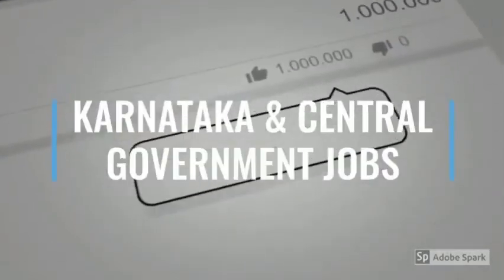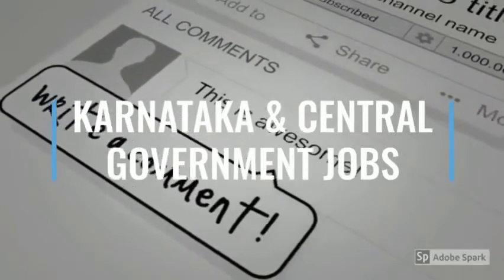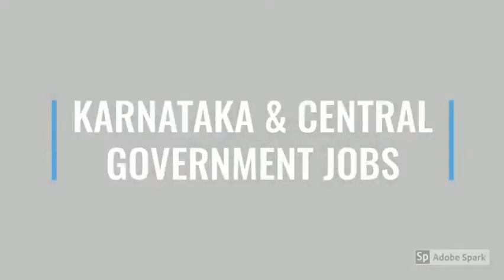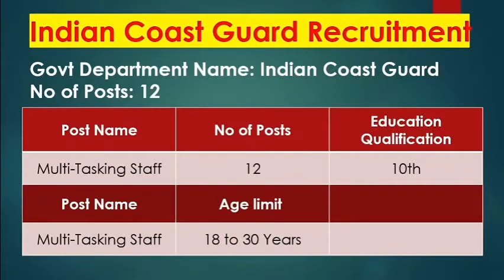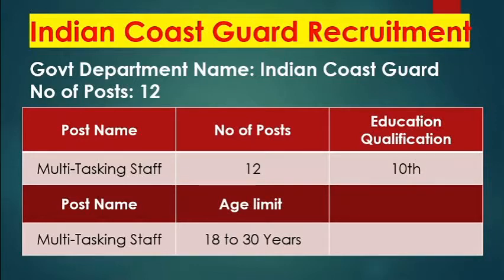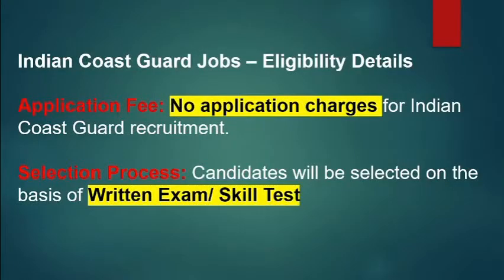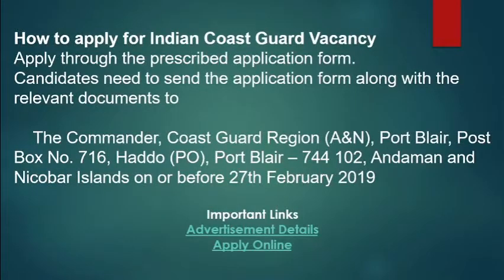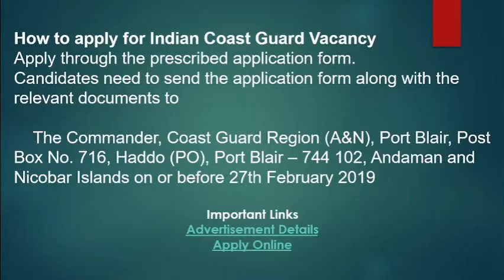Government Jobs-Indian Coast Guard Recruitment 2019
Central government and Karnataka Jobs
Indian Coast Guard Recruitment 2019: Indian Coast Guard recruiting 12 candidates to fill their Multi-Tasking Staff job posts in Andaman and Nicobar.  Job Aspirants are requested to go through official website Indian Coast Guard job notification 2019 before apply. Indian Coast Guard recruitment board, applications are accepting in Offline mode.  The official website of Indian Coast Guard is joinindiancoastguard.gov.in.

Indian Coast Guard Recruitment 2019 Vacancy Details
Govt Department Name: Indian Coast Guard
No of Posts: 12
Post Name No of Posts Education Qualification
Multi-Tasking Staff 12 10th
Post Name Age limit
Multi-Tasking Staff 18 to 30 Years
Indian Coast Guard Jobs – Eligibility Details
Application Fee: No application charges for Indian Coast Guard recruitment.

Selection Process: Candidates will be selected on the basis of Written Exam/ Skill Test

How to apply for Indian Coast Guard Vacancy
Interested and eligible candidates can apply through the prescribed application form. Candidates need to send the application form along with the relevant documents to The Commander, Coast Guard Region (A&N), Port Blair, Post Box No. 716, Haddo (PO), Port Blair – 744 102, Andaman and Nicobar Islands on or before 27th February 2019

Indian Coast Guard 2019 Notification – Important Dates
Starting Date to Apply: 28th January 2019
Closing Date to Apply: 27th February 2019
Important Links